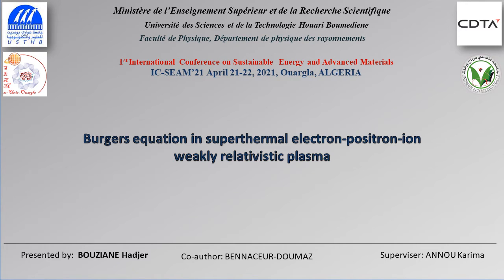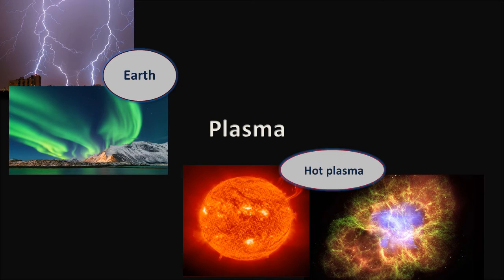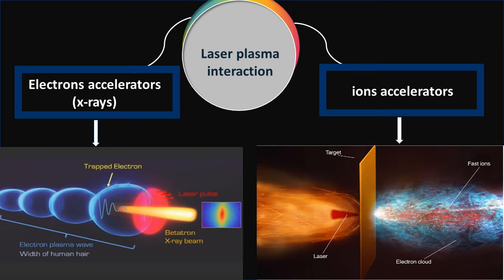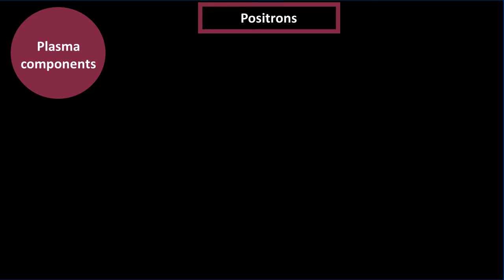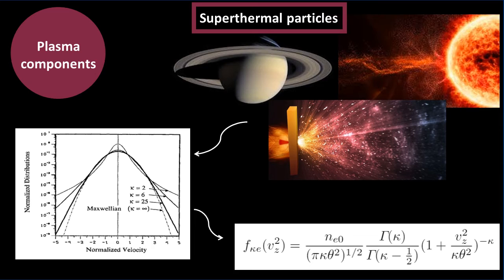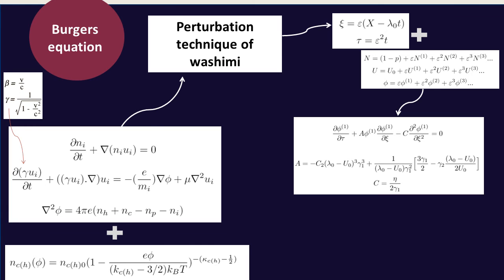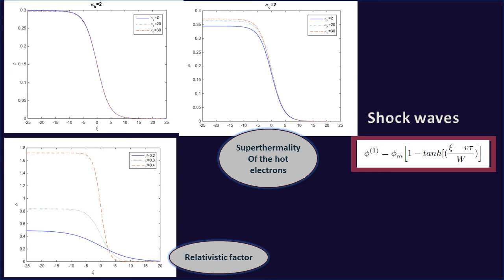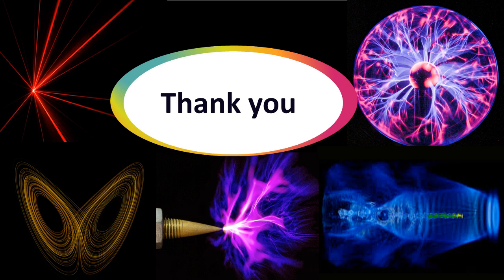Physics theory and Simulations Karima Annou